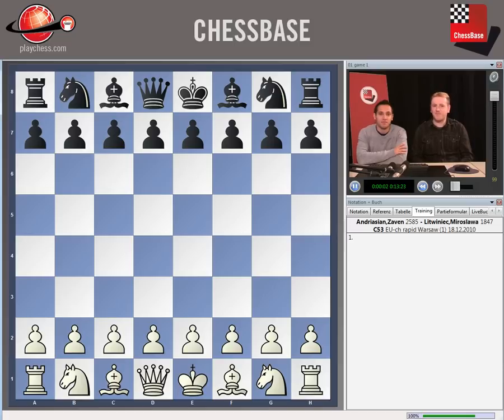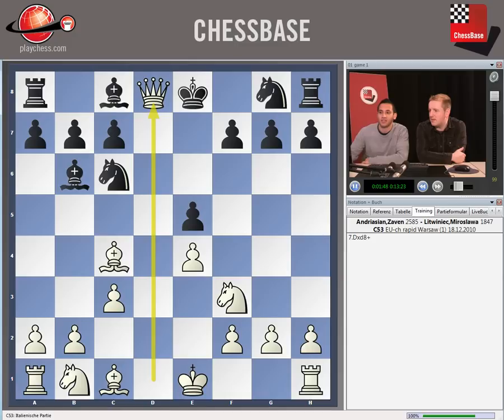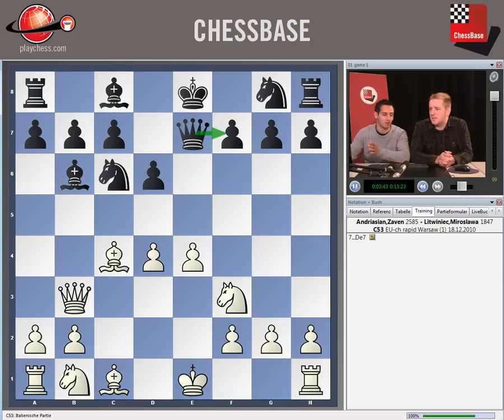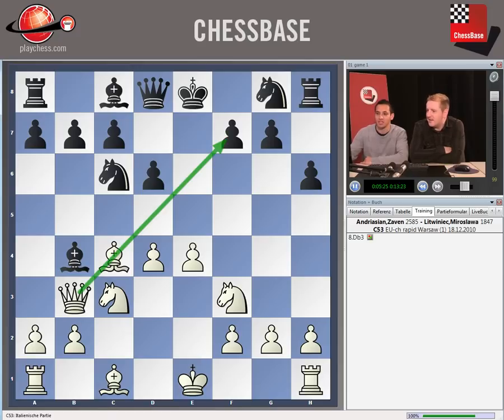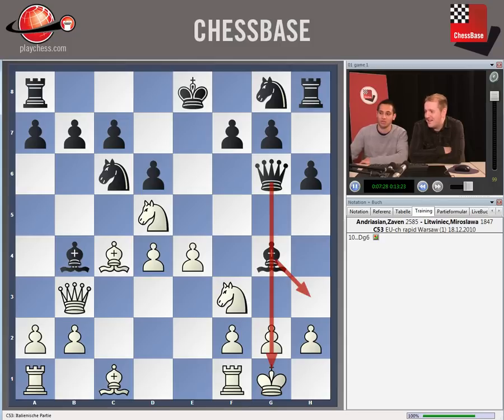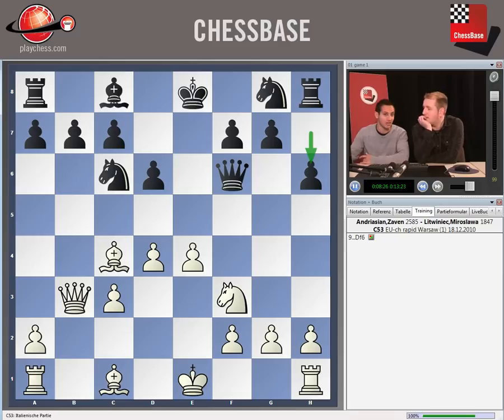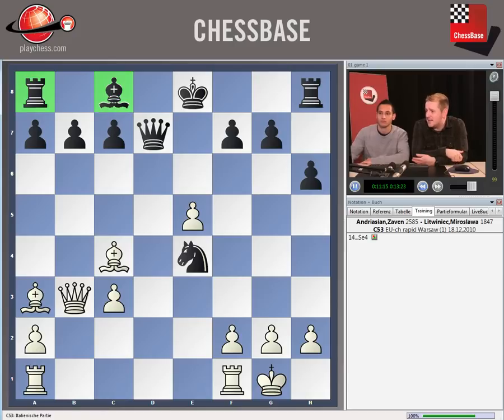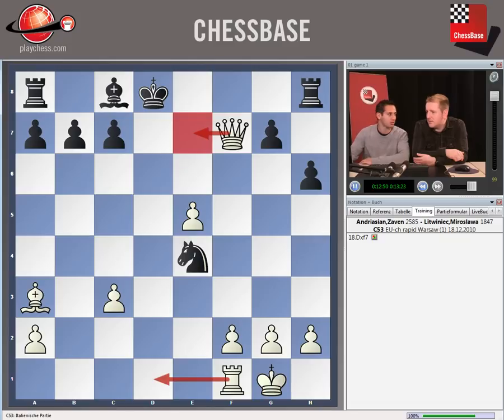Lorin D'costa and Nick Murphy - The Giuco Piano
This is a video sample from the new DVD " The Giuco Piano" by IM Lorin D'Costa and Nick Murphy. More information by clicking on the above mentioned link.